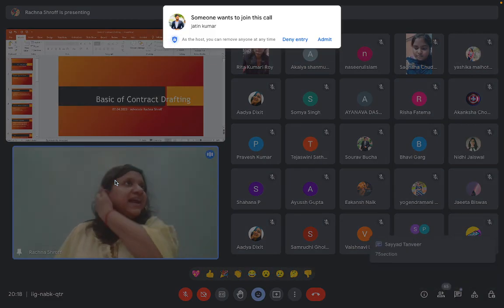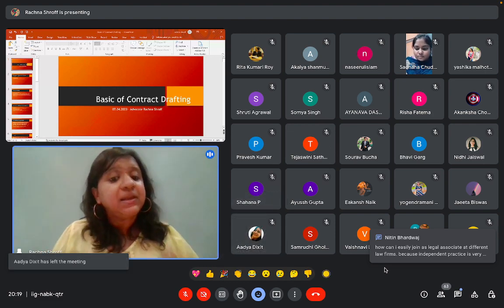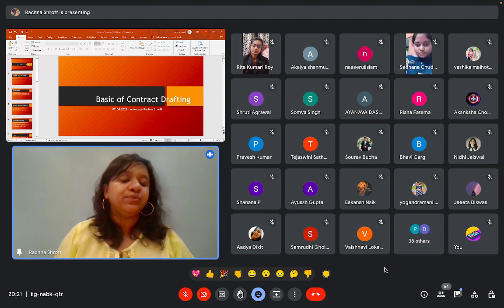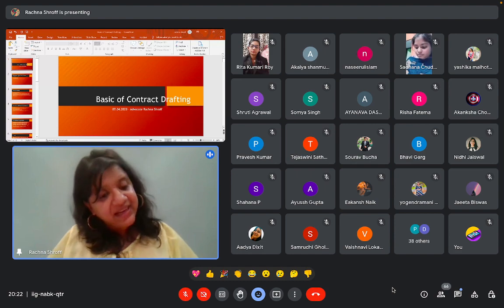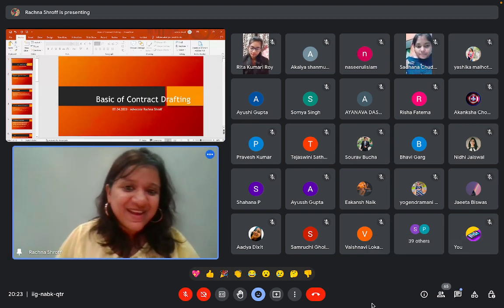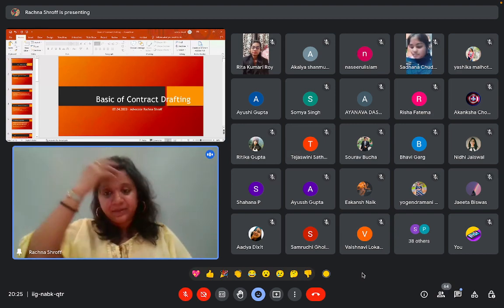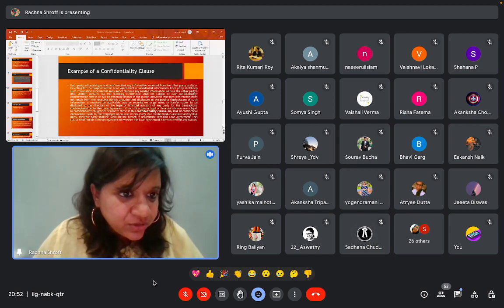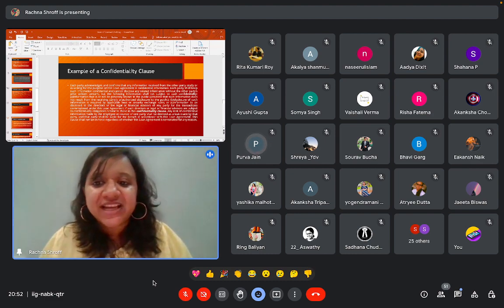Webinar on Contract Drafting || Advocate Rachna Shorff || An Initiative by Legal Specs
Get Your Projects Done By Team Legal Specs At Affordable Prices